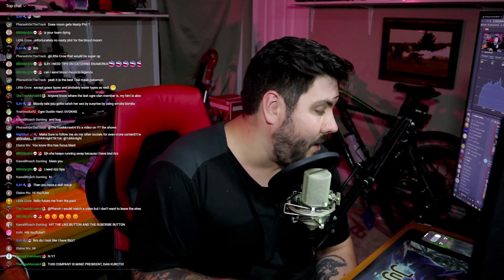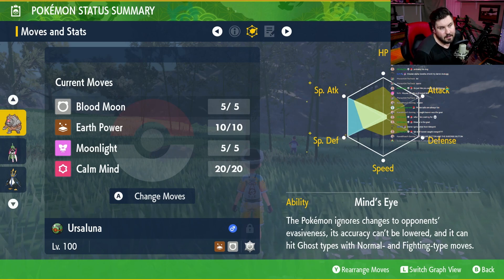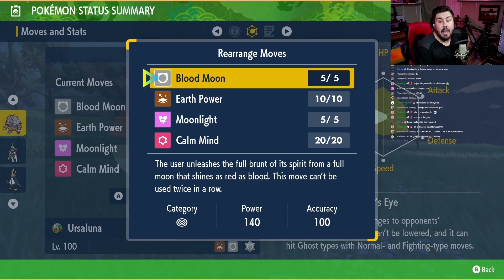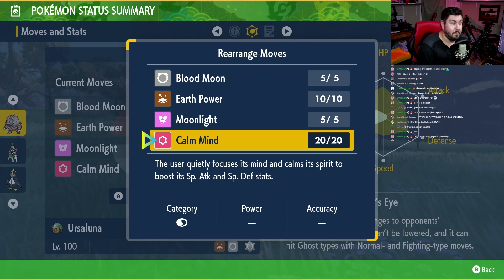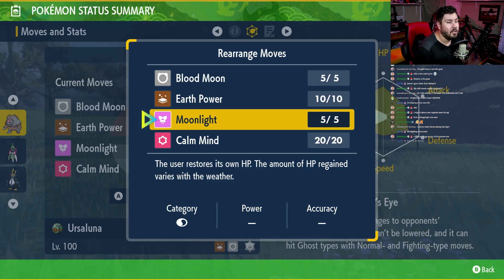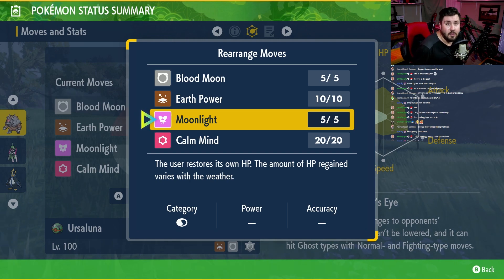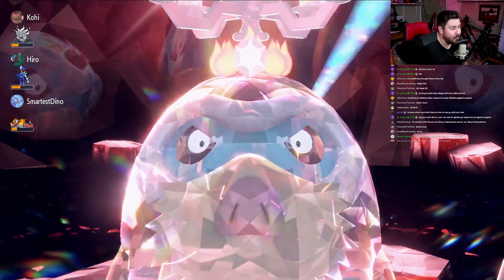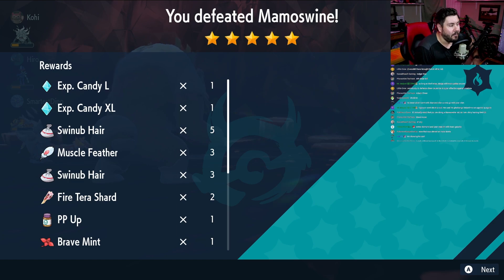Use THIS BLOOD MOON URSALUNA Build to EASILY Solo ANY 4, 5, or 6 STAR TERA RAID!😎 (Full Build Guide)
Use this Blood Moon Ursaluna to beat ANY 5 or 6 Star  tera raid event EASILY with this Pokémon Scarlet and Violet Tips & Tricks Guide!  Learn the easiest /fastest way to build the ultimate   Blood Moon Ursaluna , as DK shows you step-by-step how to build out  Blood Moon Ursaluna including ev/iv/nature/ability training and moves!

Pokémon Scarlet and Violet DLC: Part 1 The Teal Mask: IS FINALLY HERE!! In today's video, we look at how to get yourself BLOOD MOON URSALUNA  in The Teal Mask! This includes where to find Perrin, what you'll need to complete her quest, how long it takes to do the quest, and of course, what BLOODMOON URSALUNA LOOKS LIKE!!

NEW Pokemon Scarlet and Pokemon Violet updates! New raid events are now live! We have new Pokemon Home rumors to take a look at too! Let's go over all of the latest Pokemon news for the generation 9 games!

The DLC for Pokemon Scarlet and Violet has officially been announced and it's titled THE HIDDEN TREASURE OF AREA ZERO!! With the DLC for
pokemon scarlet and violet being split into 2 parts (the teal mask and the indigo disk) and releasing later this year, we've ALREADY had a MASSIVE datamine that gave us pretty much EVERY SINGLE CONFIRMED RETURNING POKEMON in the pokemon scarlet and violet DLC. This includes pokemon from gen 1 allllll the way up through gen 8 and features MANY noteable returns to the series!